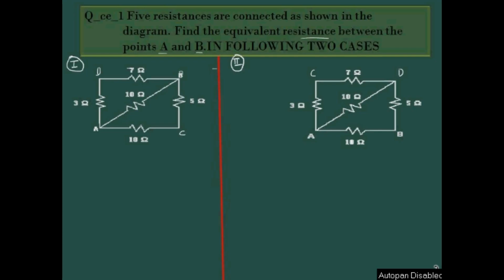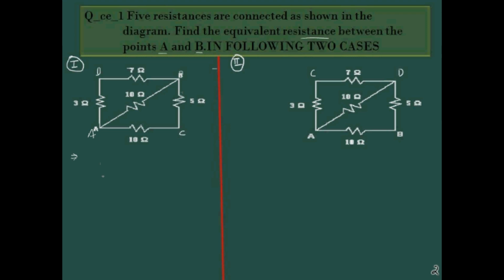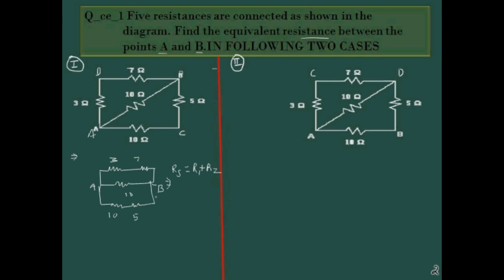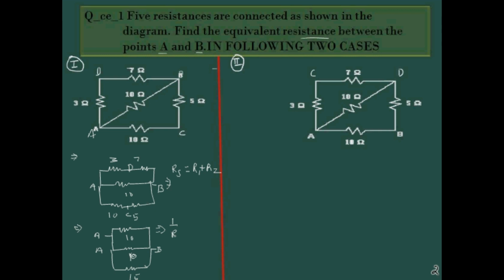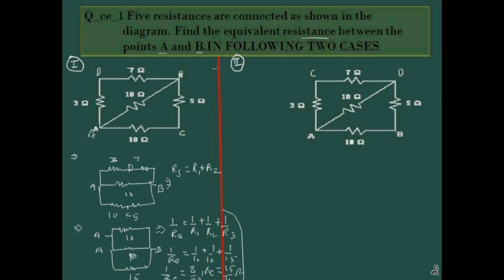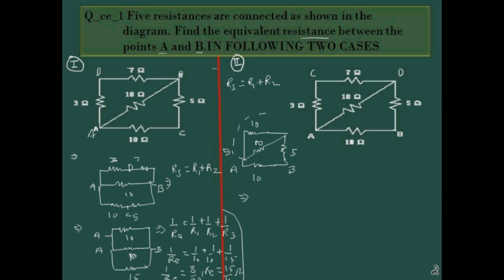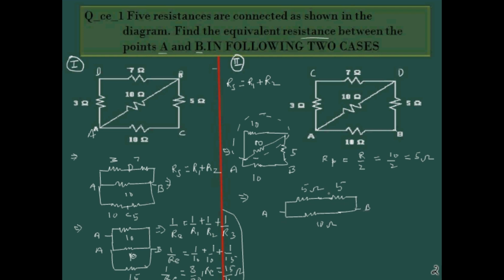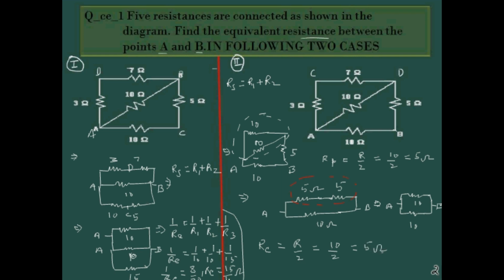RESISTANCE COMBINATION,EQUIVALENT RESISTANCE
RESULTANT RESISTANCE-COMBINATION OF RESISTANCES

ரெசிஸ்டன்ஸ் காம்பினேஷன்

COMBINAÇÃO DE RESISTÊNCIA